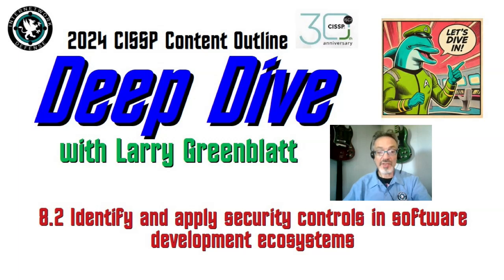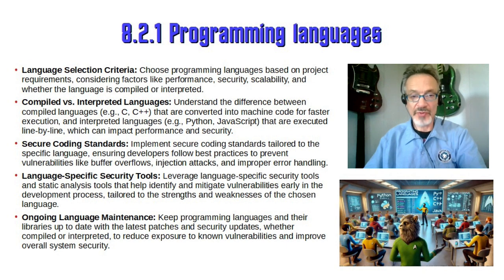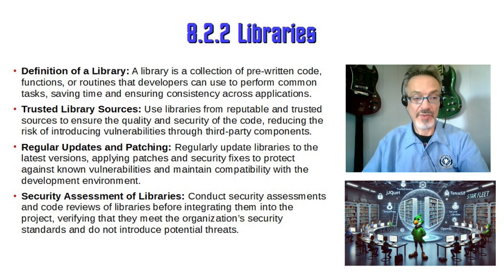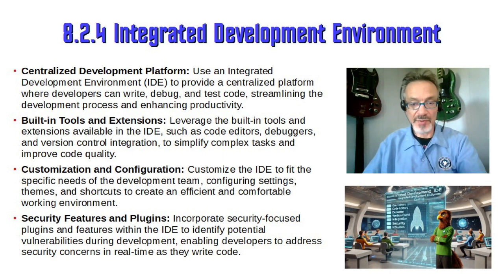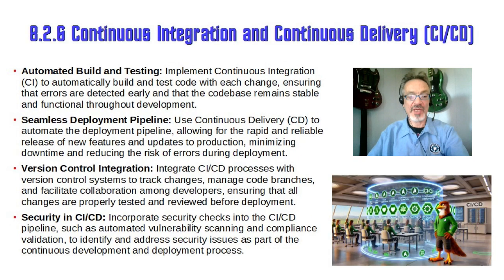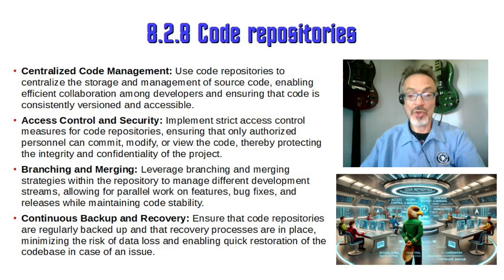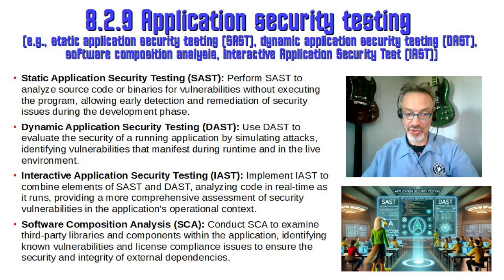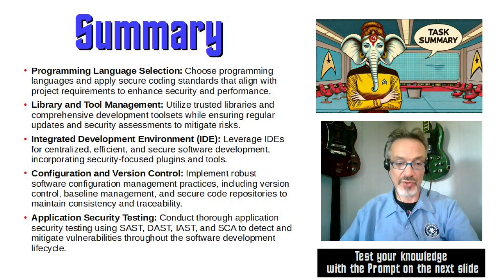CISSP Deep Dive Task 8.2: with Larry Greenblatt